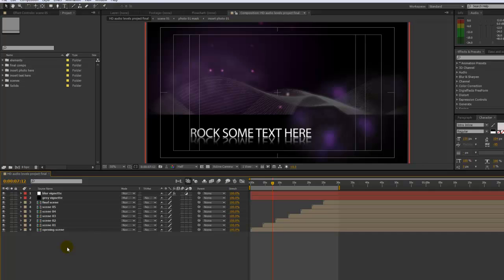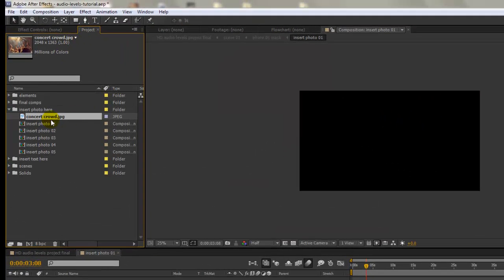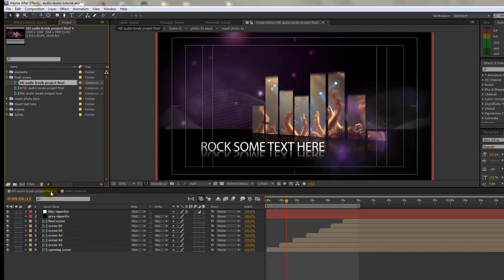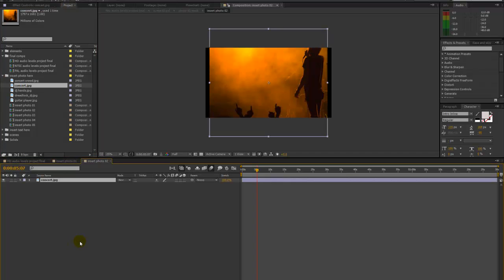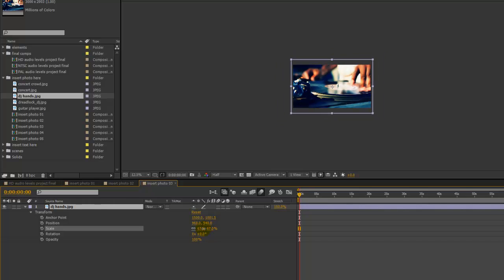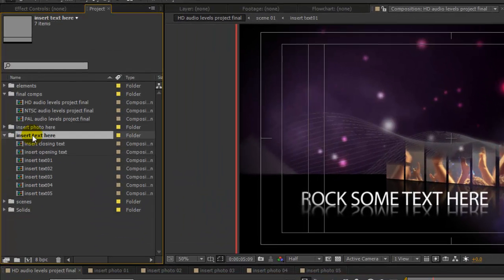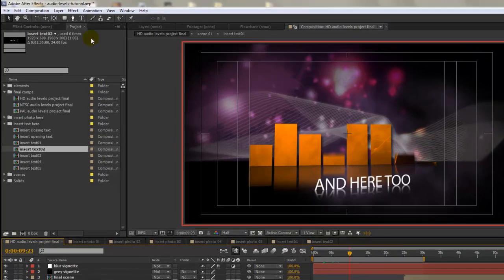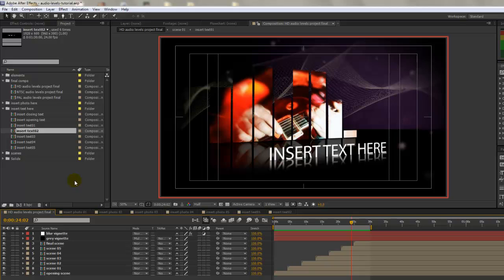How to Customize an After Effects template with Photos and Text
How to customize a FluxVFX After effects template with your photo and text.